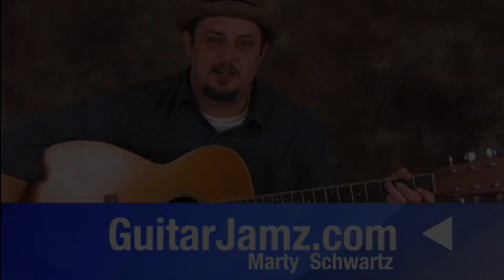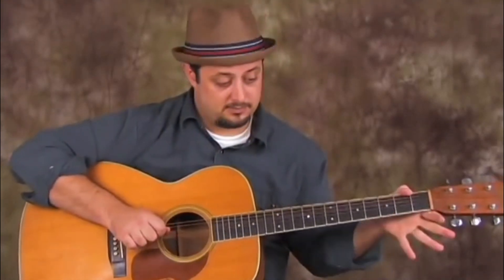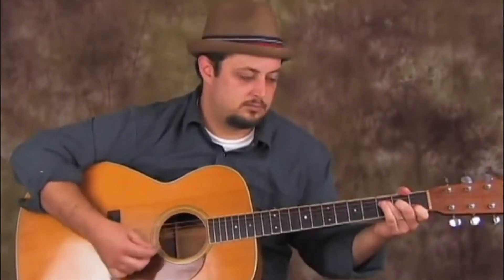Easy 4 chord songs to play on guitar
There acoustic open chords G major A minor F major and  C major are used in thousands of popular songs.

You can put them in any order and they will sound awesome together

Learn to play guitar faster than they thought possible Grab our Thank you Guitar lesson Bundle, The BEST of the BEST ( Blues,Riffs, plus Acoustic, Rock) Only $9.97 (Retail Value $294.60) Sale Link will vanish soon!